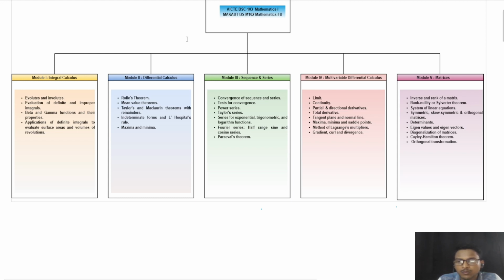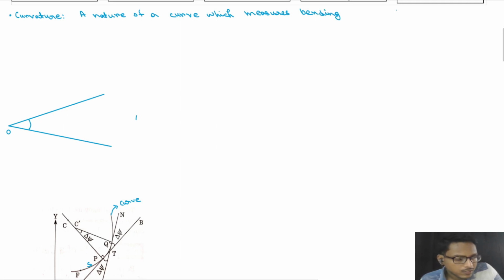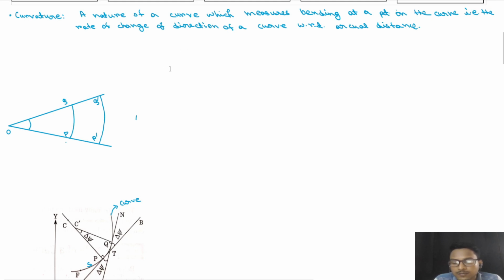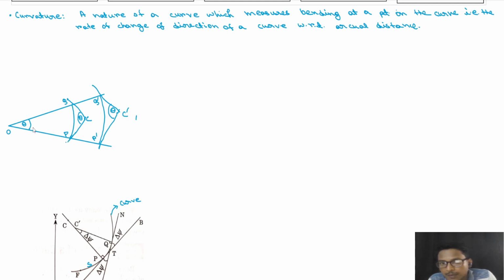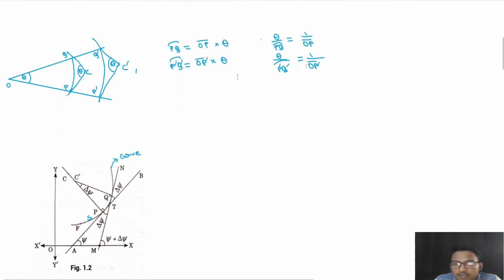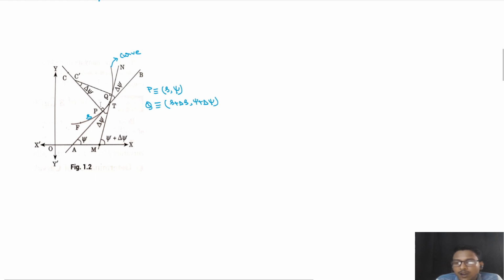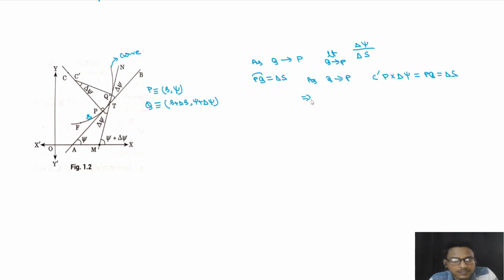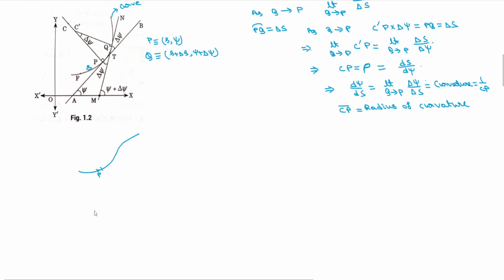Introduction Mathematics I AICTE BSC103 Mathematics I B BSM102 MAKAUT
This is a introduction video to the lecture series of the course BSC103 Mathematics I under All India Council for Technical Education which is similar to the course BS M102 Mathamtice I B under Maulana Abul Kalam Azad University of Technology. The video given an overview on the syllabus of the course as well as focuses on the fundamental concept of Curvature and Radius of Curvature which further helps to understand the first topic of the first module i.e. Evolute and Envolute.